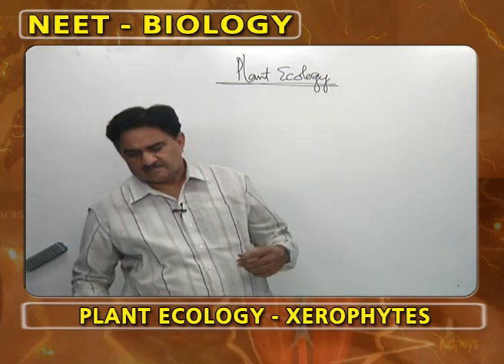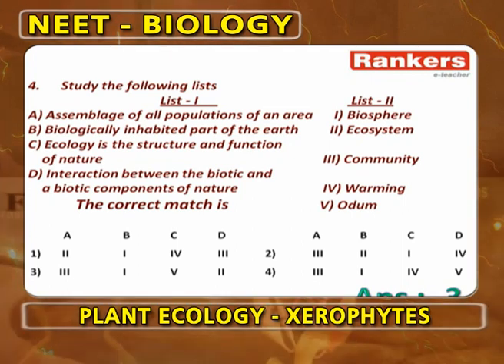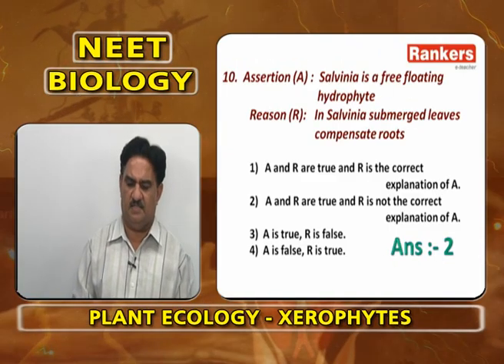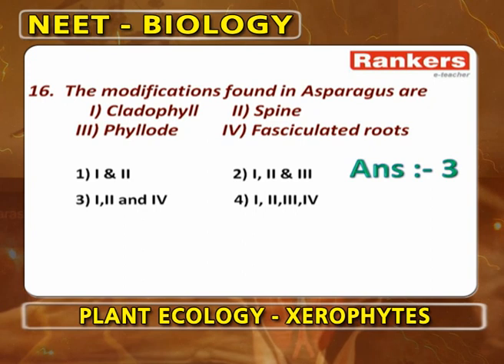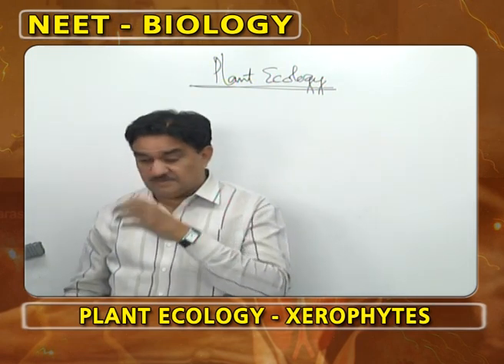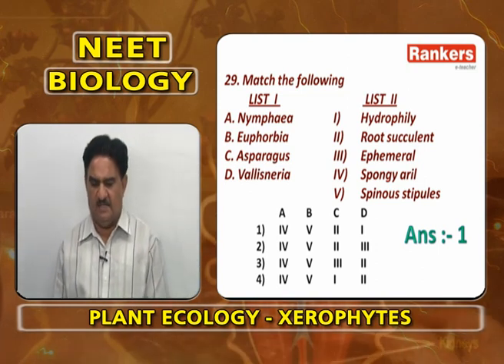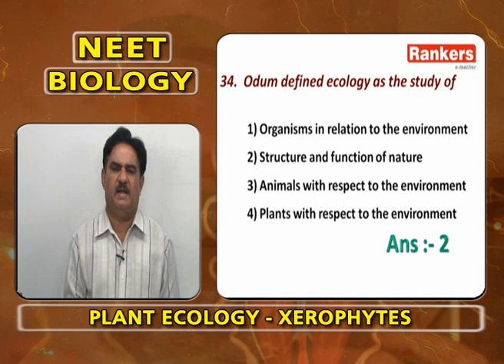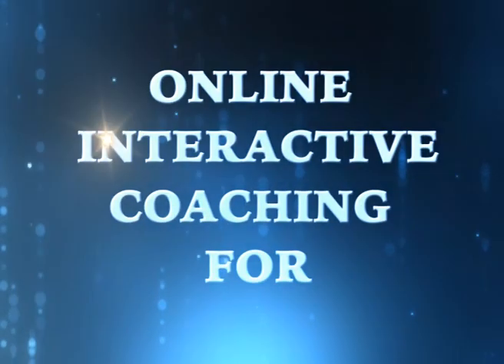Plant Ecology | xerophytes | NEET-Biology | Botany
This lecture video primarily deals with Plant Ecology in Xerophytes enclosed with Botany .